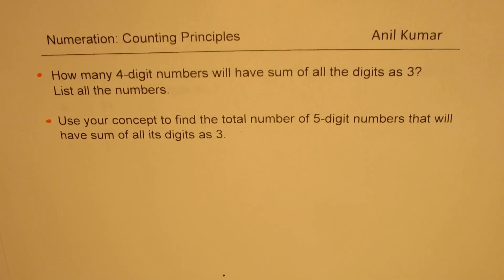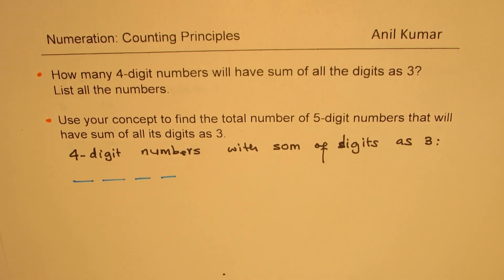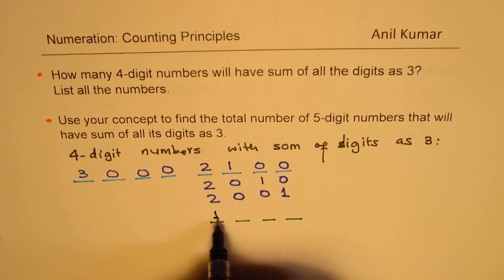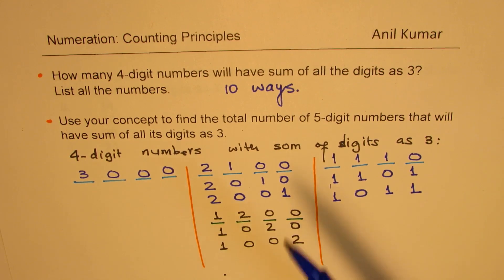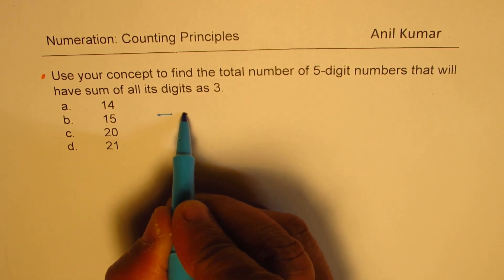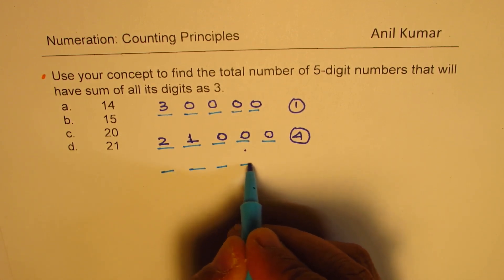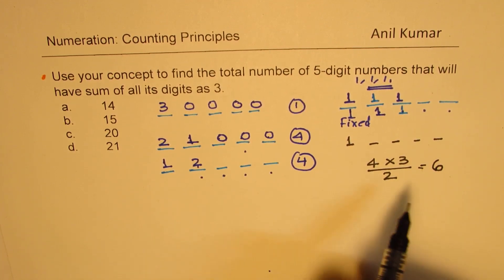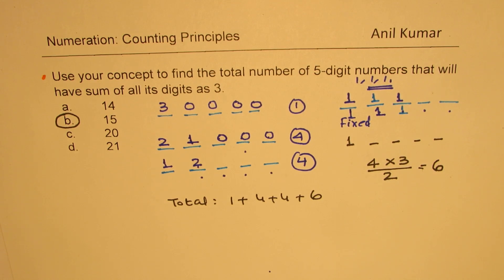How many 5 digit numbers will have sum of the digits as 3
Use your concept to find the total number of 5-digit numbers that will have sum of all its digits as 3.
a. 14
b. 15
c. 20
d. 21